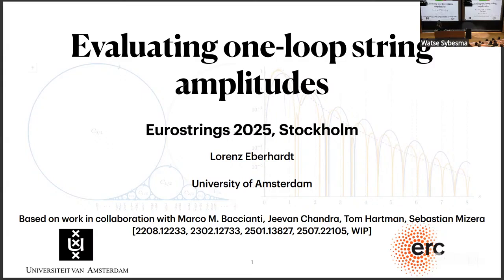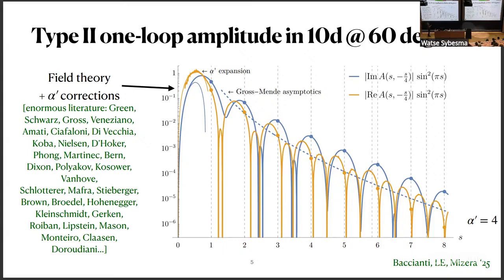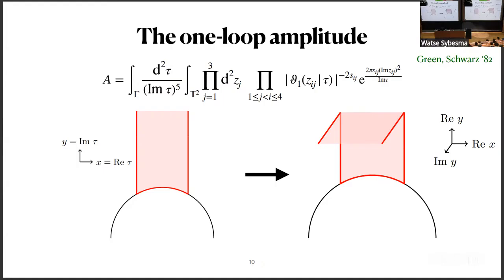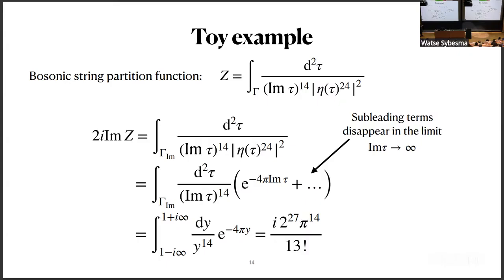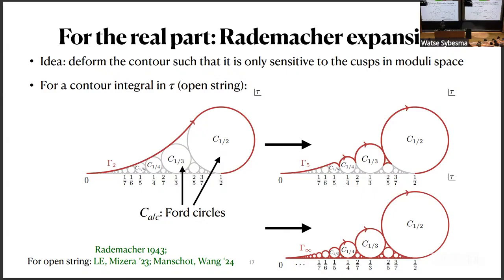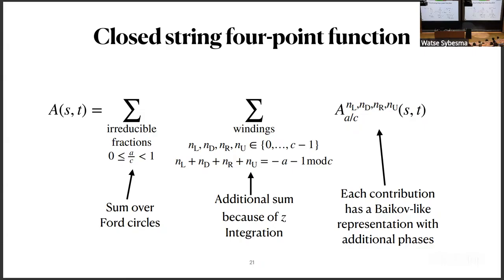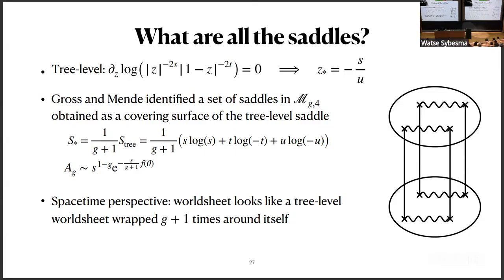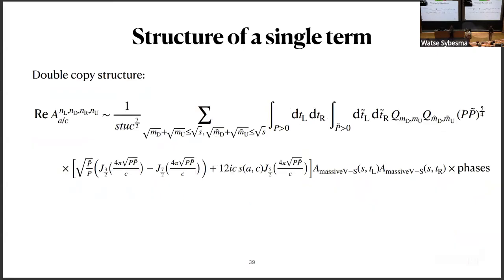Lorenz Eberhardt - Evaluating one-loop string amplitudes